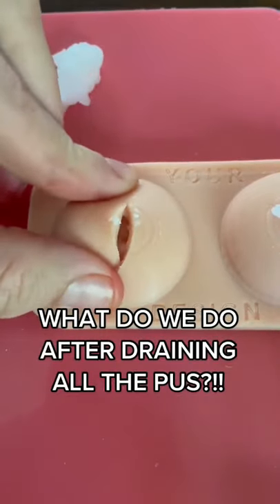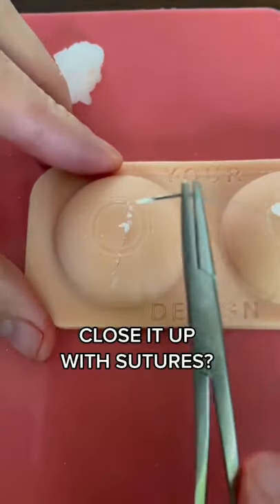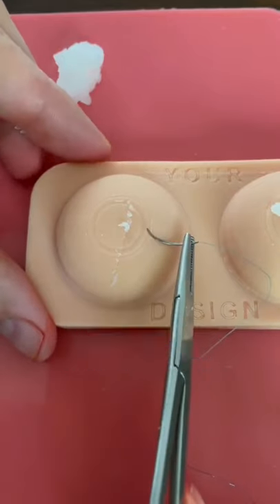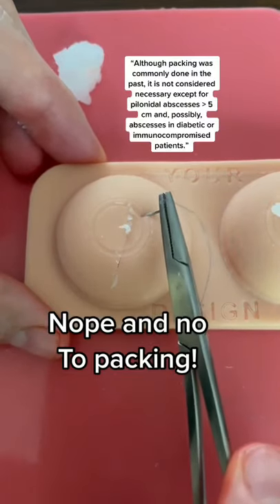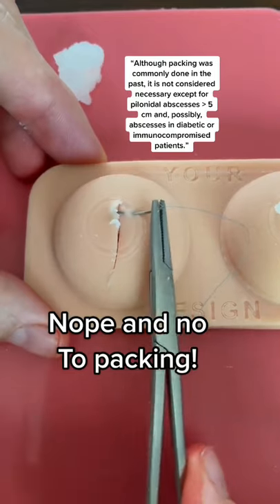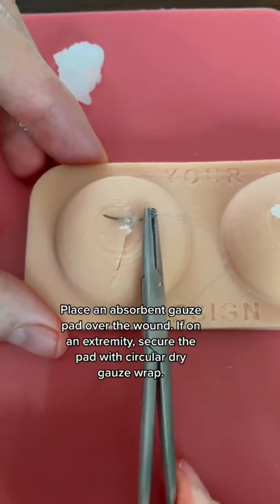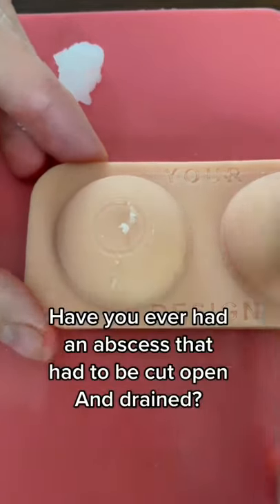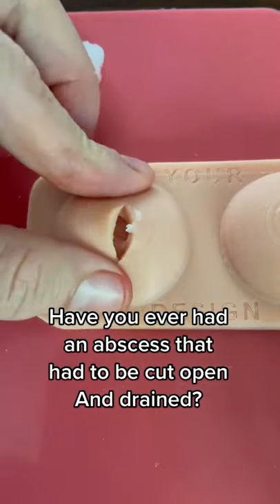Abscess…….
Follow for more medical funny educational fitness lifestyle weightloss diet doctor ironman triathlon videos!

* Opinions and views are my own. The information/content in this video is not intended  for medical advice! This does not replace a consultation with your medical provider!